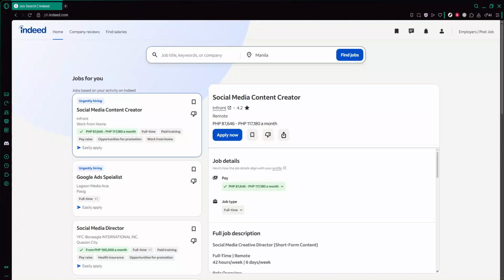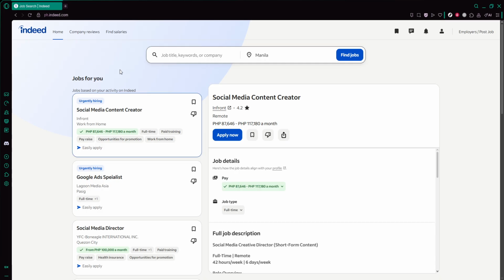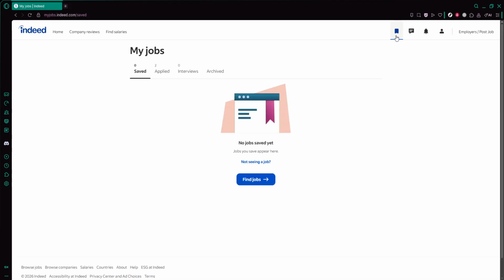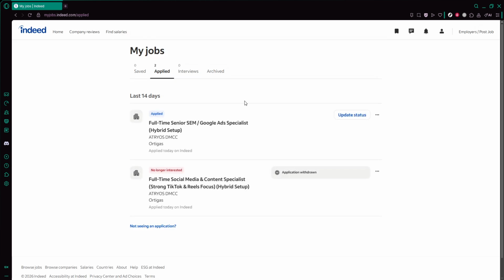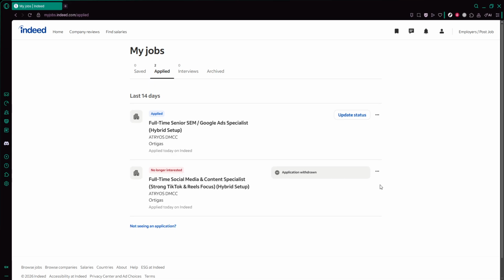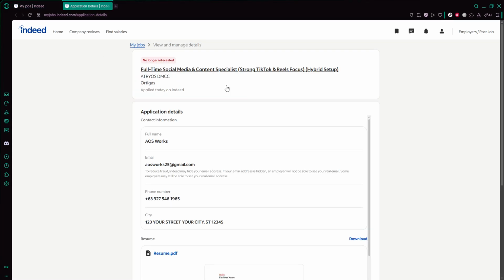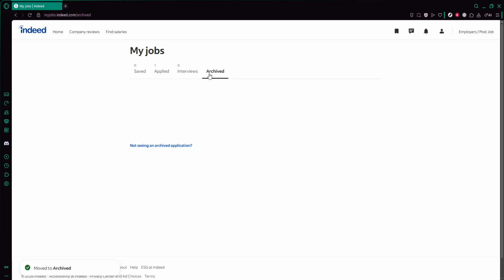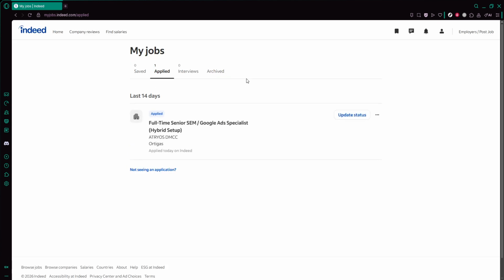How to Delete Your Indeed Applications 2026 (Quick Guide)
In this comprehensive tutorial, we guide you through the step-by-step process of deleting your Indeed applications. Whether you've applied for a position and changed your mind or simply want to clean up your job search history, this video provides the necessary insights on how to efficiently and effectively manage your Indeed profile.

By watching this video, you'll learn how to navigate Indeed's interface seamlessly, ensuring your information is updated according to your preferences. Don't forget to watch till the end for a final recap of the key steps!